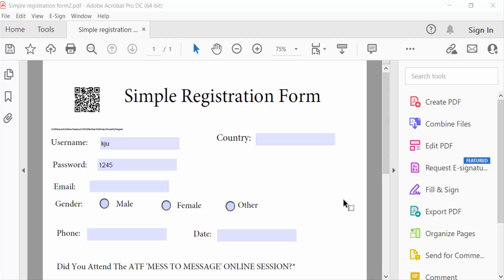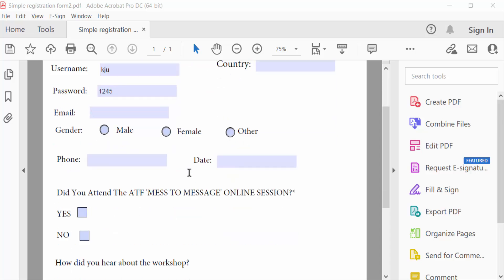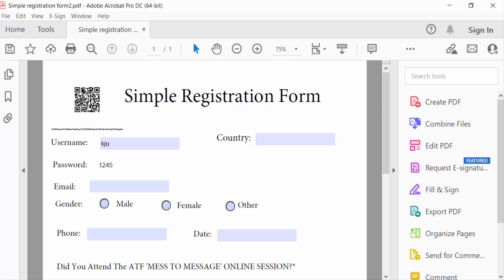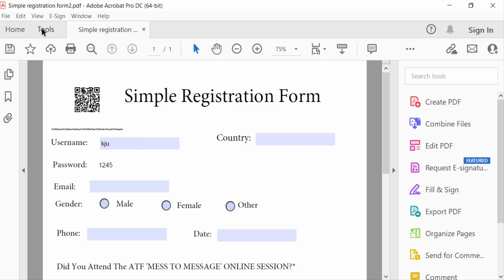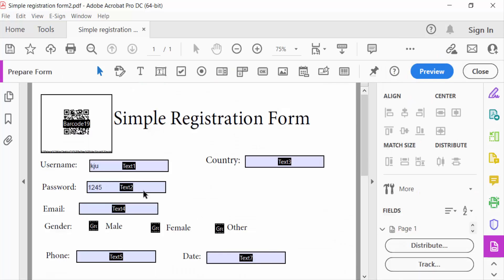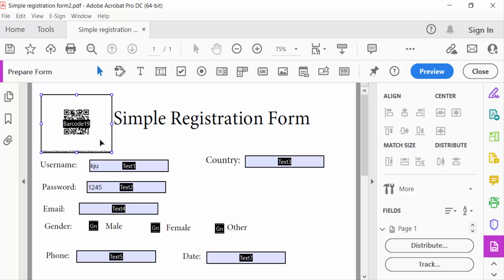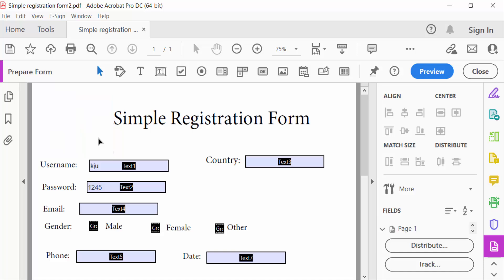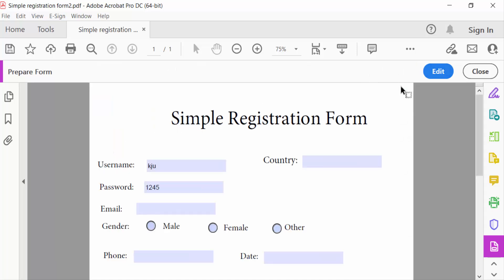How to remove QR code from a PDF using Adobe Acrobat Pro DC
Hello everyone, Today I will present you, How to remove QR code from a PDF using Adobe Acrobat Pro DC.